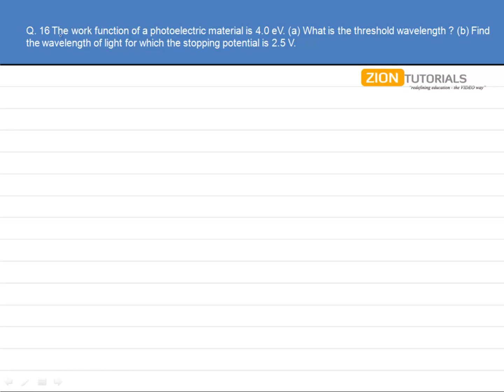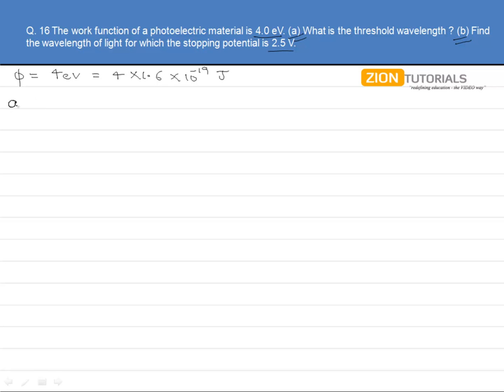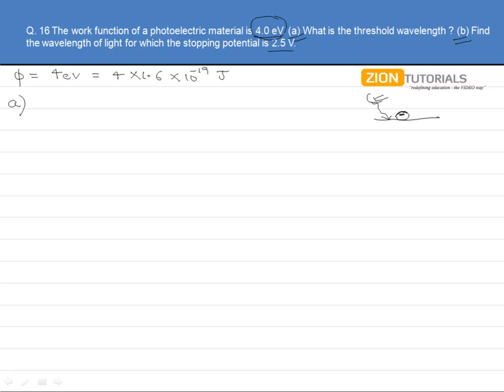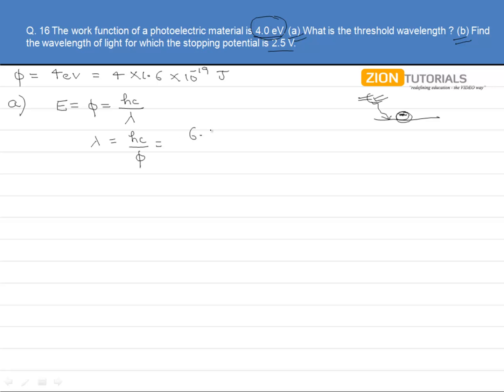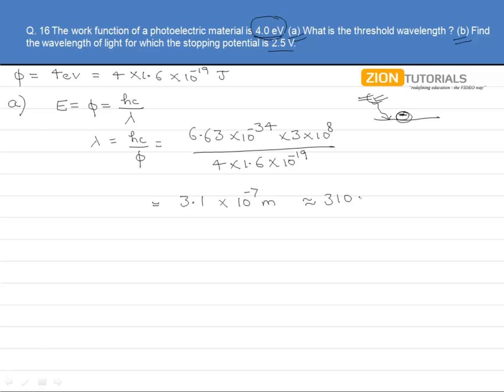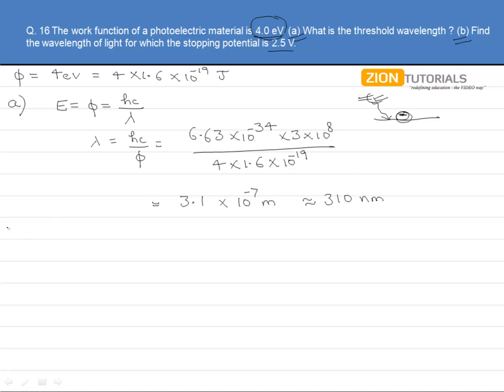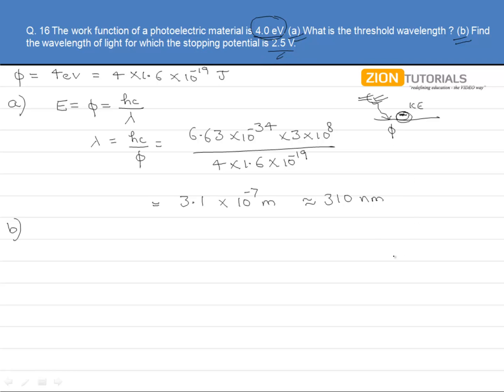photoelectric Q 16